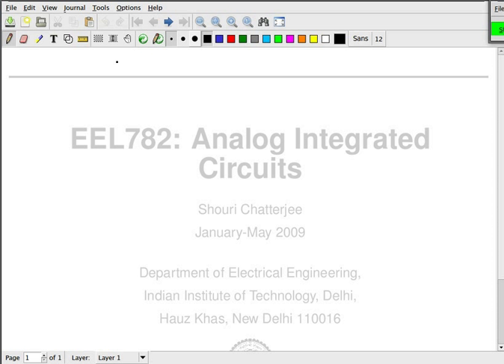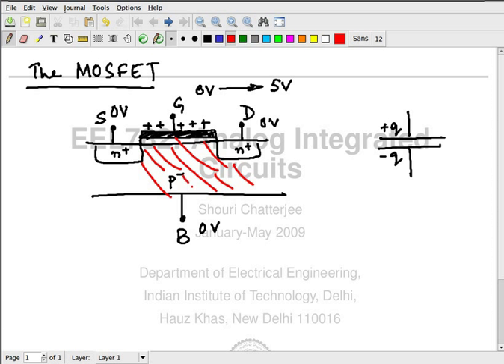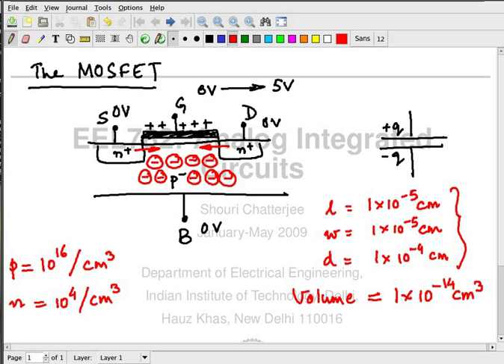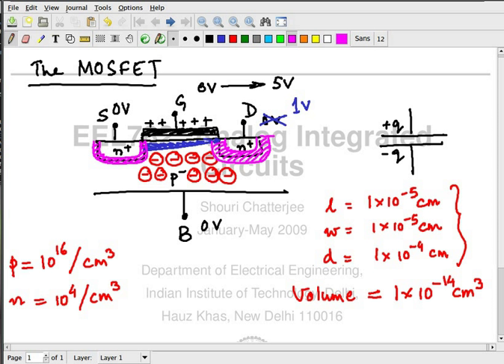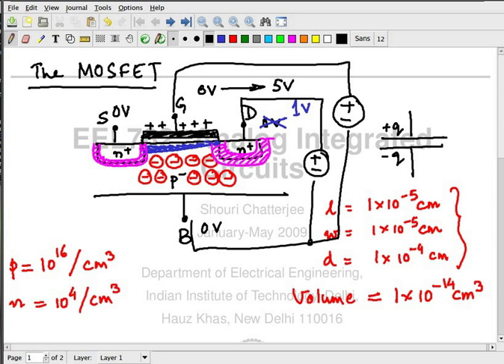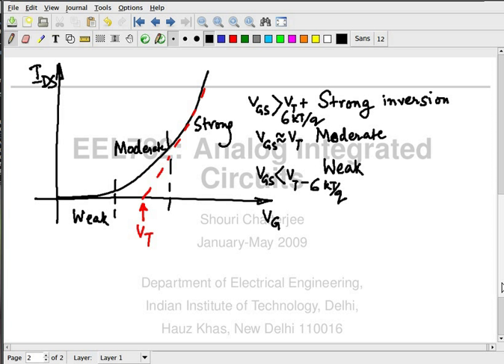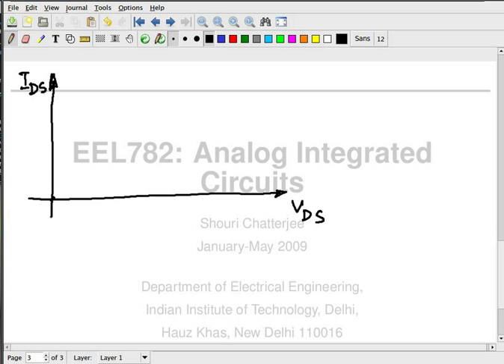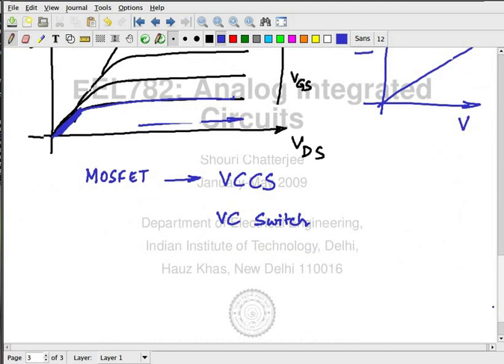Lecture 2 MOS basics_1.avi